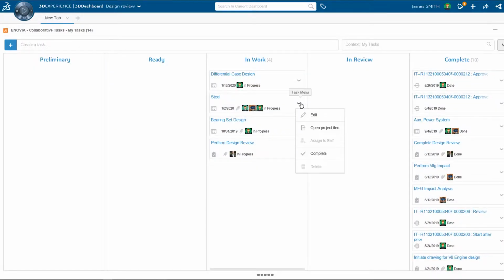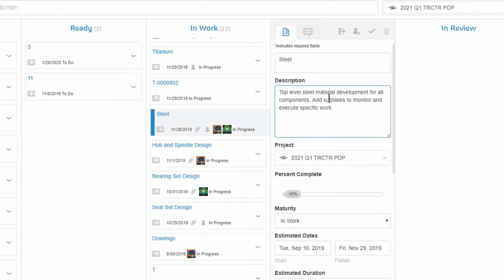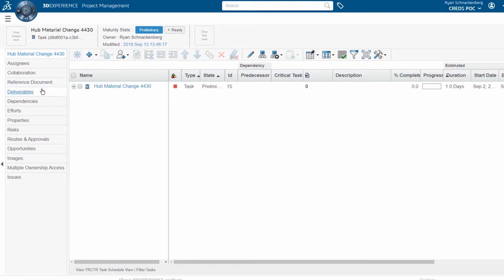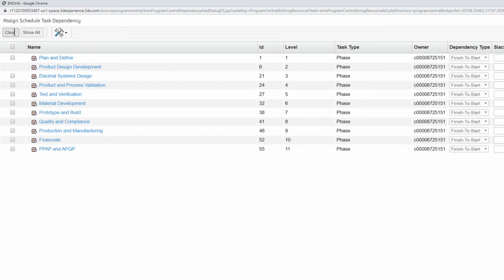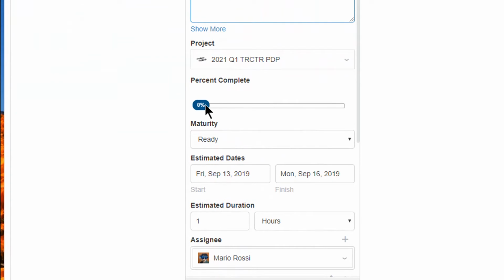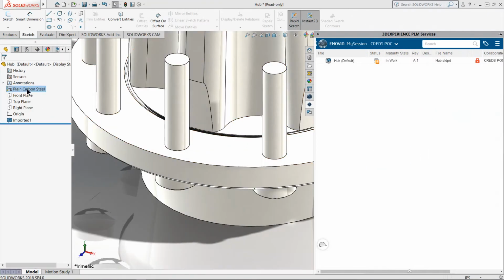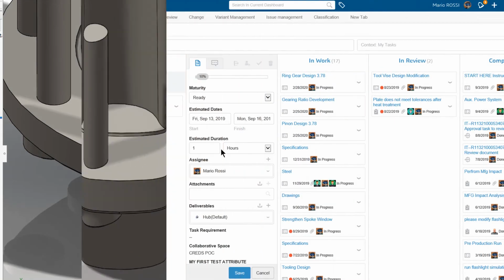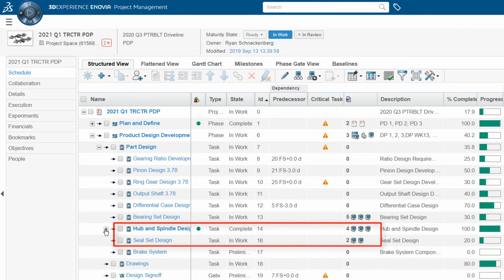Completing Tasks in 3DEXPERIENCE Project Management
In the 3rd video of this Project Management series, we’ll learn how the POWeR DRIVE team of James, Ryan, and Mario collaborate on the drivetrain project to complete a task with a CAD deliverable.
In the next video we'll learn how the POWeR DRIVE team completes a project tollgate.

Roles used: Industry Innovation (CSV), Project Member (DPJ), Project Manager (DPM), Product Architect (PAU), 3D Component Designer with SOLIDWORKS PLM Collaborative Services (XCD), Product Release Engineer (XEN)